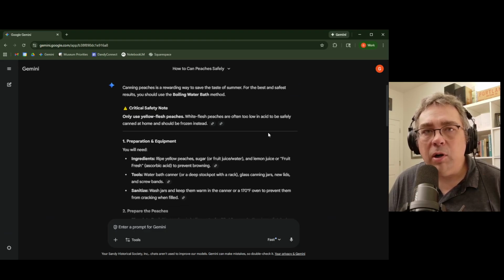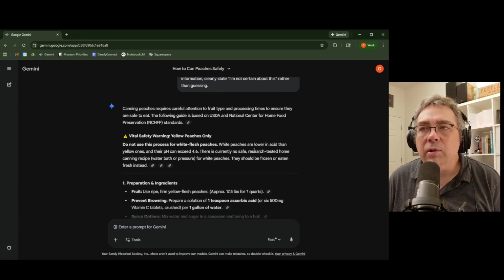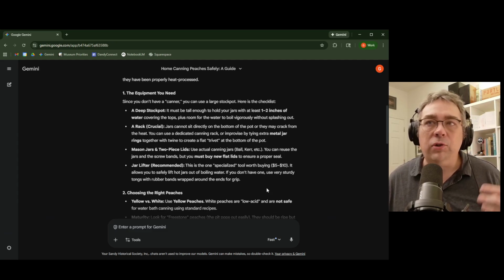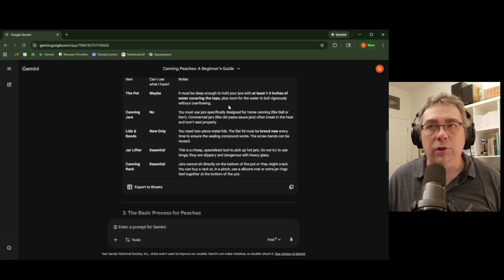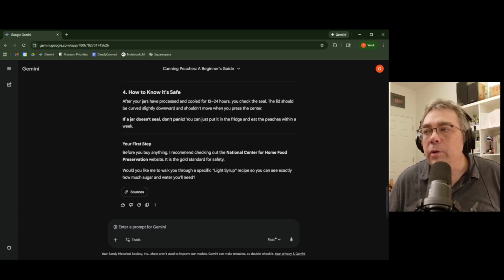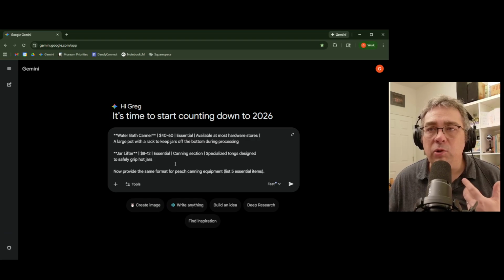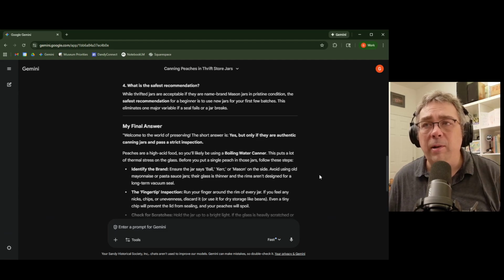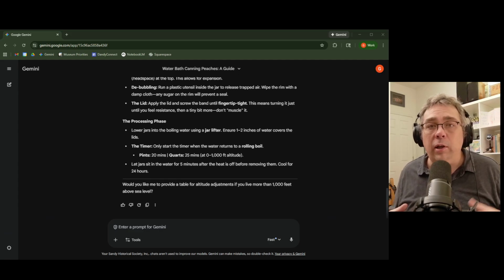AI 101 - Getting Started with ANY LLM - Google Gemini, Claude, ChatGPT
Learn how to get the most out of ChatGPT, Claude, Google Gemini, and other AI models. This hands-on tutorial walks you through 8 progressive techniques to transform vague questions into precise, actionable answers—from zero-shot prompts to advanced self-critique iterations.
What You'll Learn:
✓ How LLMs actually work (spoiler: they're sophisticated autocomplete, not thinking machines)
✓ Progressive prompting techniques with real examples (water bath canning, equipment recommendations, safety protocols)
✓ Persona-based prompting to get expert-level responses
✓ Structured output formatting for immediate usability
✓ Few-shot examples to train AI to match your workflow
✓ Chain-of-thought reasoning to force AI to show its work
✓ Self-critique iteration to catch gaps and strengthen answers
✓ Critical safety guardrails for high-stakes decisions
Key Frameworks:

Zero-shot prompts: Basic questions with generic results
Context-rich prompts: Adding what you know and don't know
Persona prompts: Assigning expertise (e.g., "certified food preserver with 20 years experience")
Structured responses: Specifying exact output format (bullets, tables, word count)
Few-shot prompting: Showing examples instead of telling
Chain-of-thought: Forcing step-by-step reasoning
Self-critique loops: Iterative improvement through evaluation

When to Use AI & When NOT To:
❌ Medical diagnosis, legal advice, financial decisions, emergency responses
✓ Learning new skills, brainstorming, research synthesis, content creation, process improvement
Real Example:
Transform "How do I can peaches?" into a tailored, safety-focused beginner guide with cited sources—just by improving how you ask.
Remember: AI is probabilistic, not deterministic. Treat it as a research assistant and thinking partner, not a final authority. Always verify high-stakes information with experts and authoritative sources.
Templates & Resources:
Downloadable prompt templates in the description—use them as starting points for anything from hobby learning to professional analysis.

Perfect for: Beginners, students, professionals, anyone looking to leverage AI effectively without falling into common traps.

Prompt Templates from this Video
1. Basic Context Template
I need help with [TOPIC]. My experience level is [BEGINNER/INTERMEDIATE/ADVANCED].
I have [EQUIPMENT/RESOURCES]. My main goal is [GOAL]. My primary concern is
[CONCERN].

2. Expert Persona Template
You are a [SPECIFIC EXPERT ROLE] with [YEARS] years of experience in [SPECIALTY].

3. Structured Output Template
[Your context and question]

Provide your response as:
1. [Section name] (format)
2. [Section name] (format)
3. [Section name] (format)

Keep the response under [NUMBER] words.

4. Critique & Improve Template
First: [Your initial request]

Then: Review your answer. Identify gaps, unclear points, or missing information.
Provide an improved version.